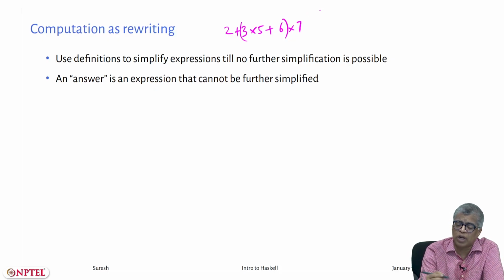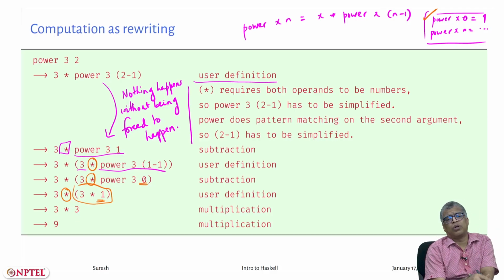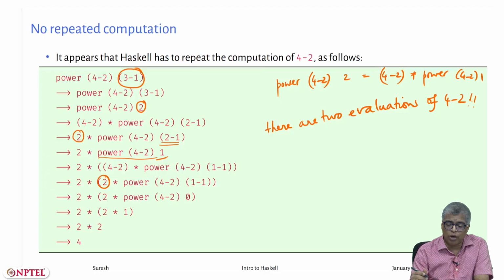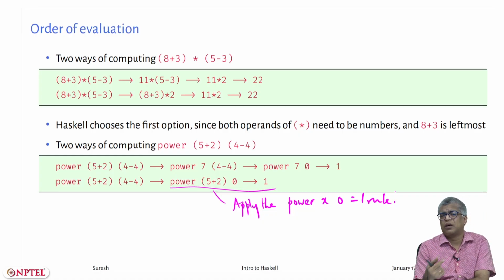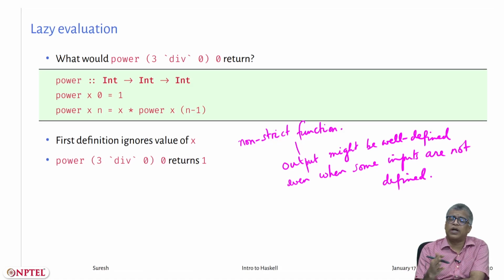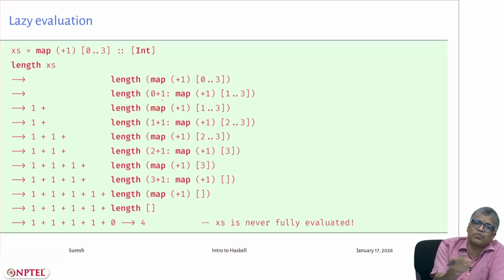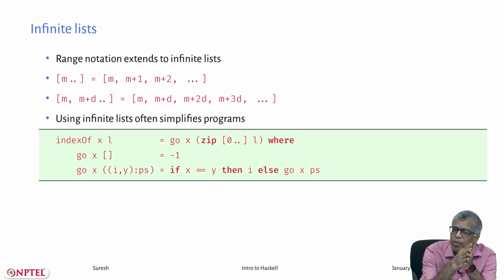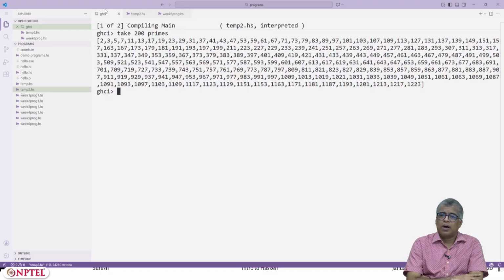Computation as rewriting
Computation as rewriting, lazy evaluation, infinite lists